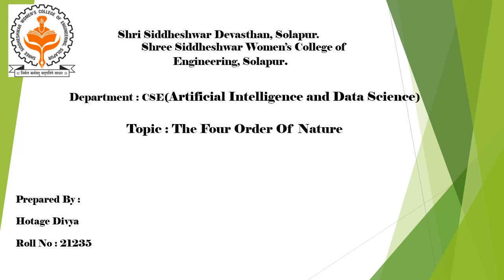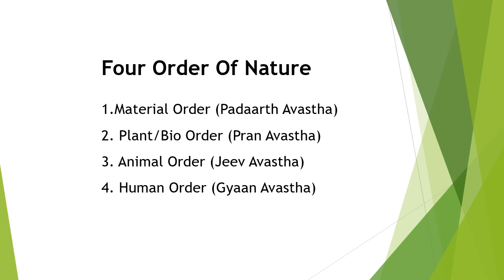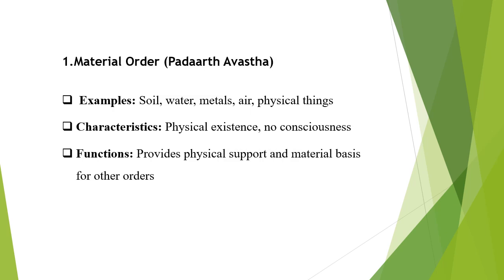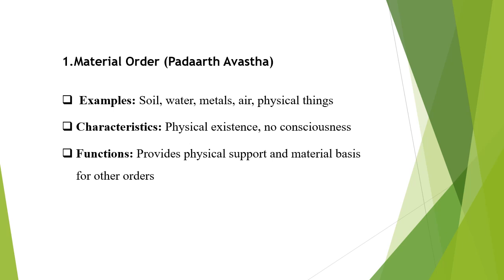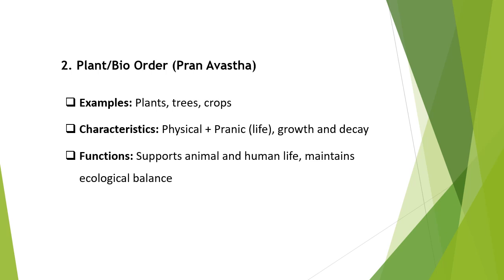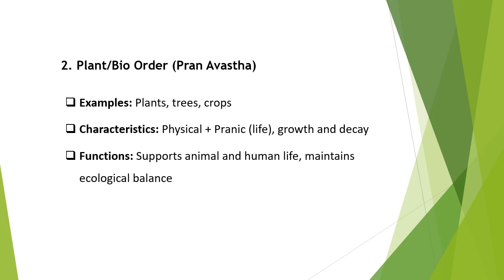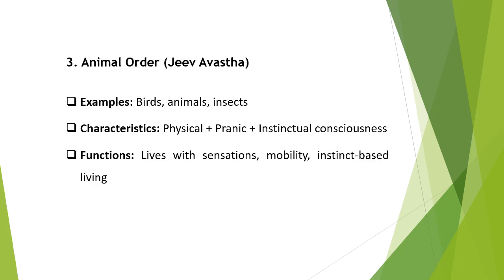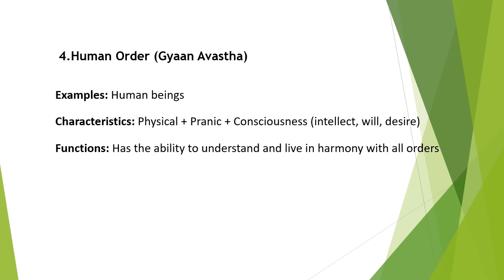Four Order Of Nature